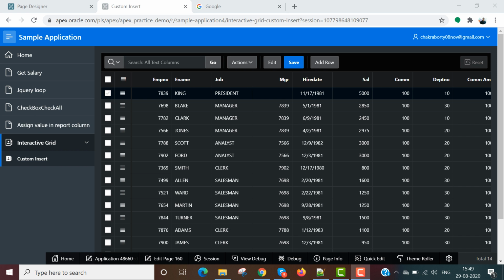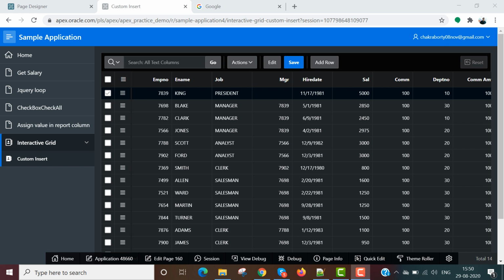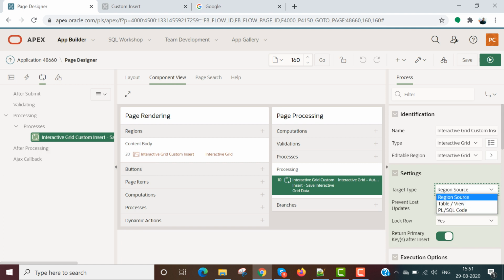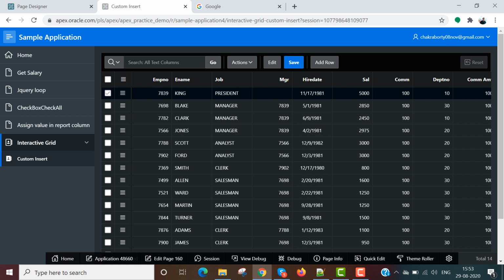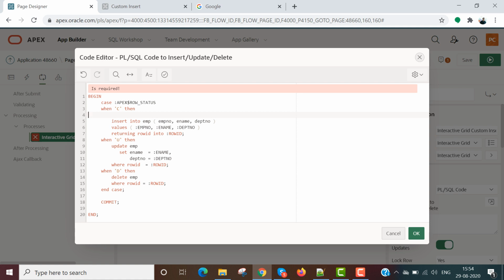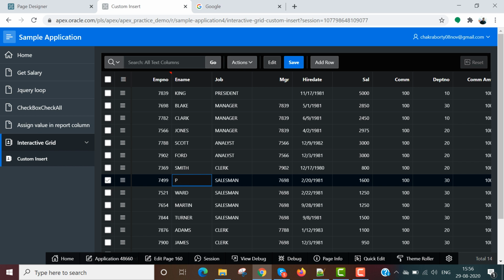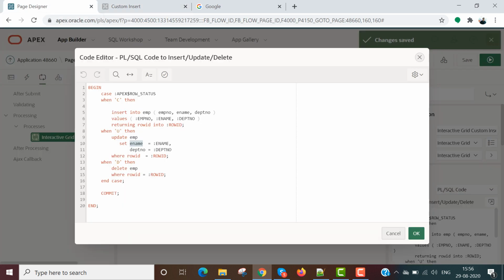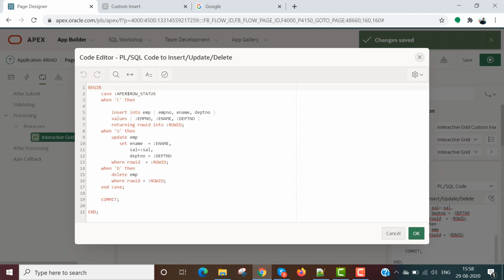Custom Insert in OracleApex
This particular video is covering the topic of Custom Insert of Interactive Grid# in Oracle Apex# . Can be insert more then one table through the custom Insert process.